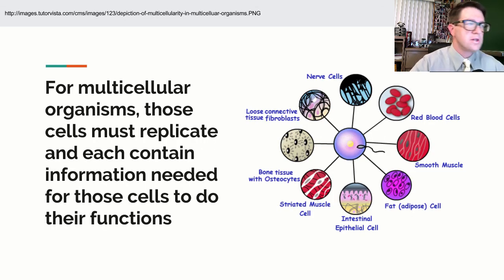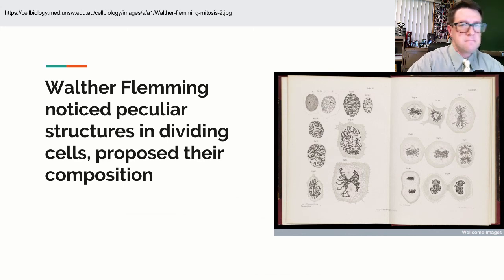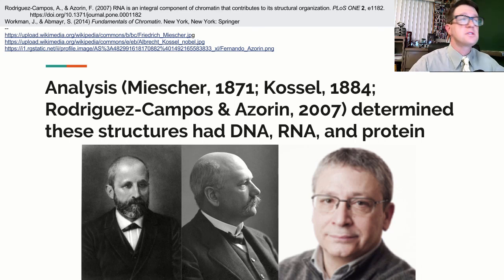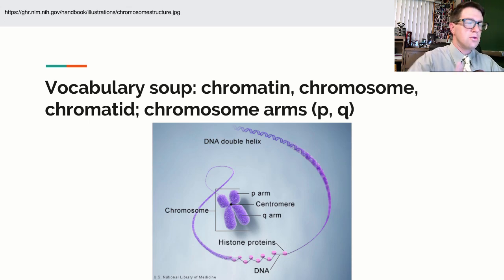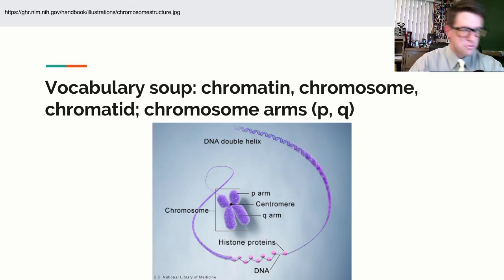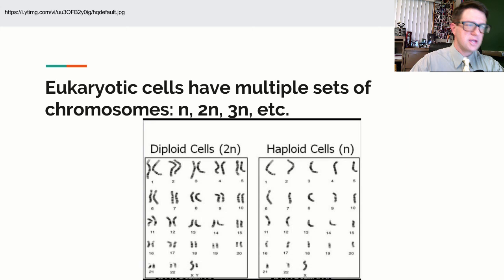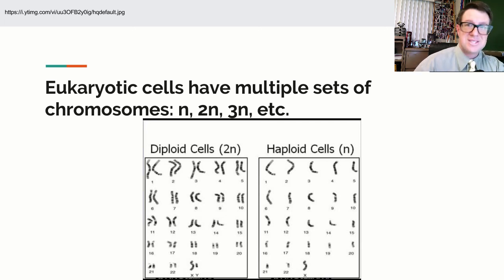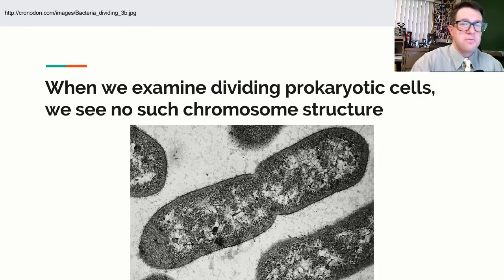AP Biology Lecture 28 Chromosomes